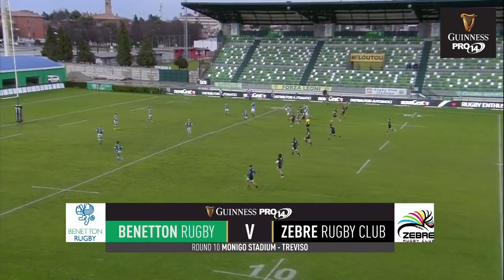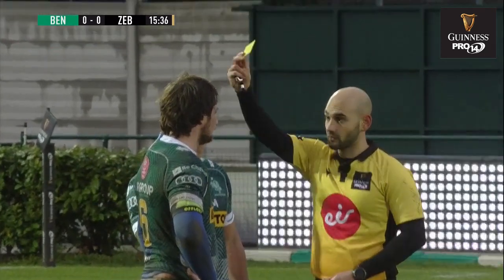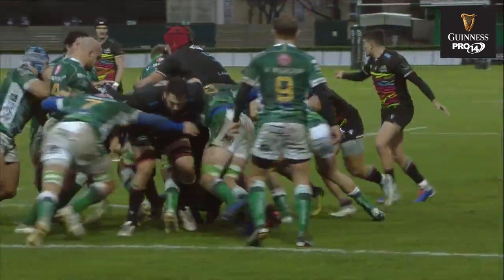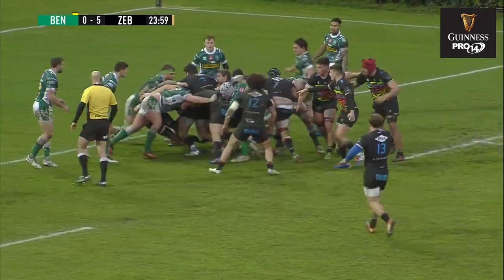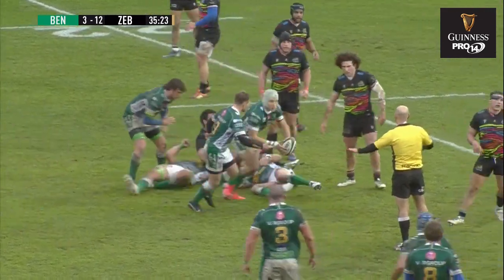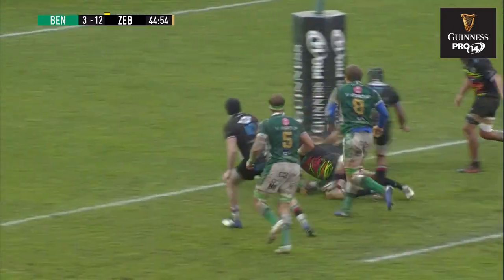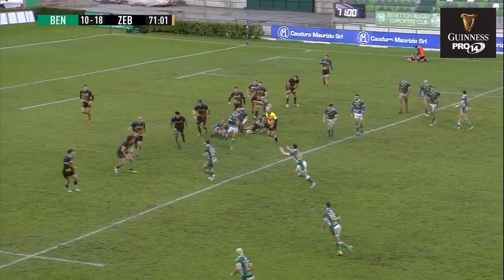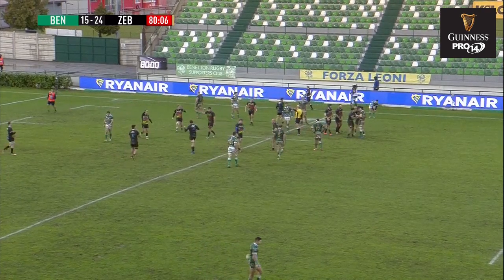Guinness PRO14 2020-21, Rd 10: Benetton Rugby Vs Zebre Rugby 15-24 HIGHLIGHTS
Allo Stadio comunale di Monigo a Treviso arriva la terza vittoria stagionale delle Zebre Rugby, la sesta di sempre sul Benetton Rugby.

Sisi e compagni sono autori di una gara dalla grande attenzione ai dettagli e dall'alto tasso di aggressivitià fisica!

Dopo aver siglato due mete in situazione di superiorità numerica col capitano dell'Italia Luca Bigi, i multicolor allungano lo score nella ripresa grazie ai punti al piede dell'ex Azzurrino Antonio Rizzi, autore di tre calci piazzati consecutivi.